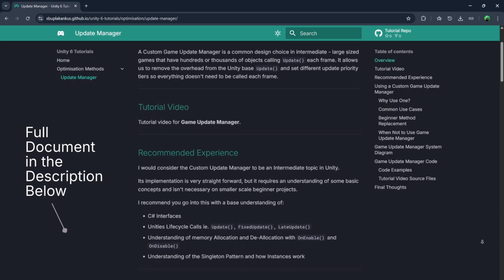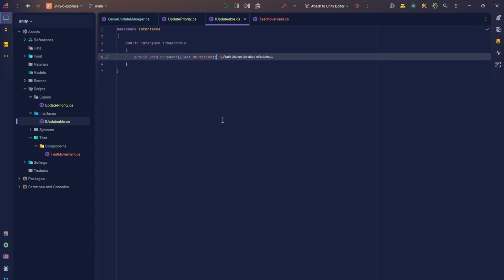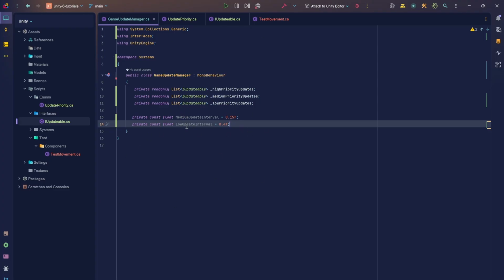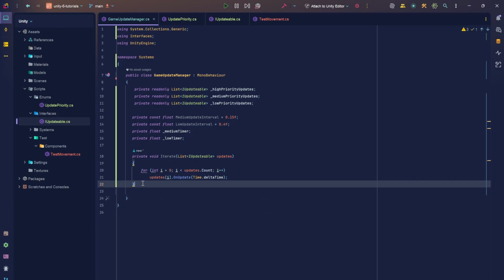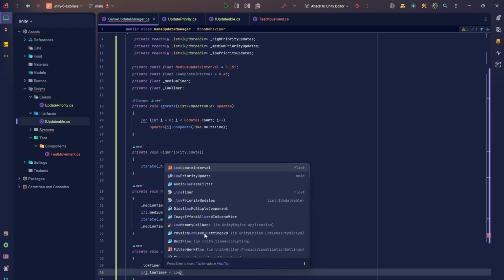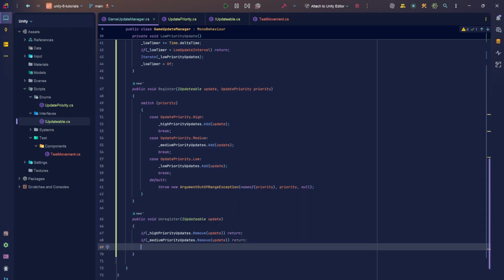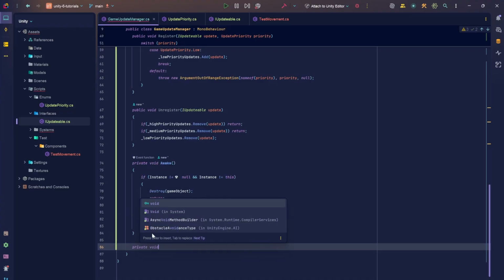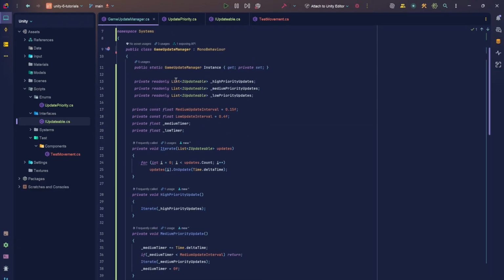Optimize CPU Performance ⏱ Custom Update Manager in Unity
📋 TUTORIAL LINKS 📋

😙☺️ WELCOME TO MASSIVE MELT MEDIA ☺️😙